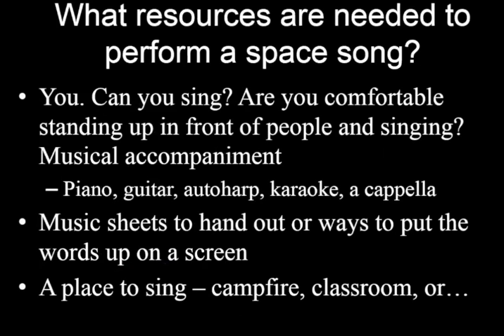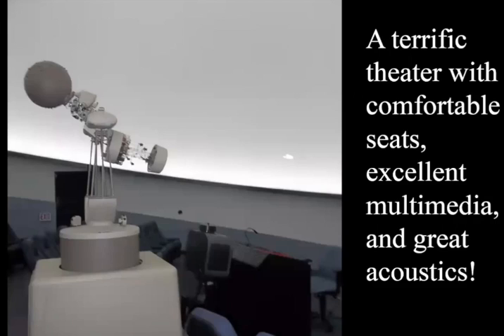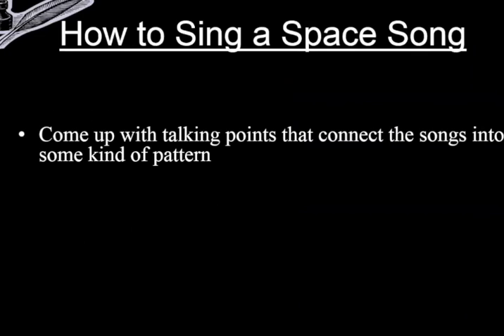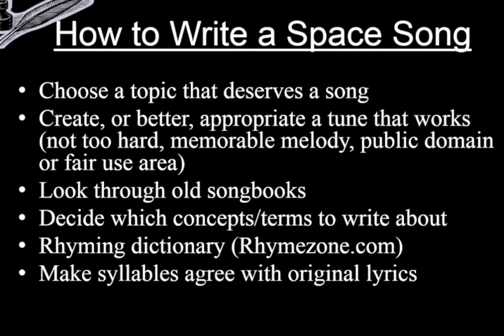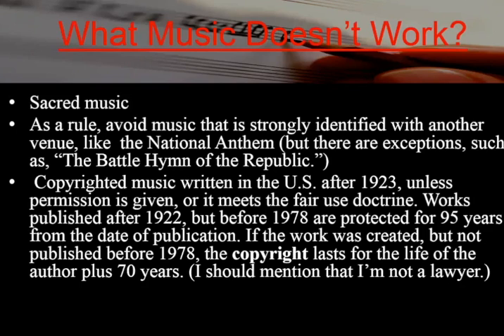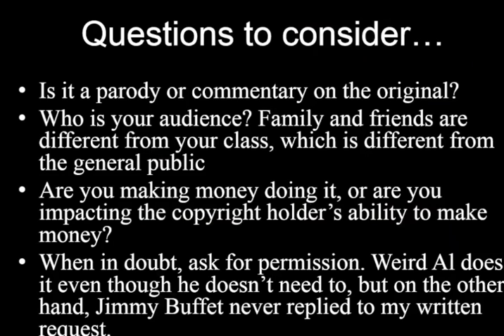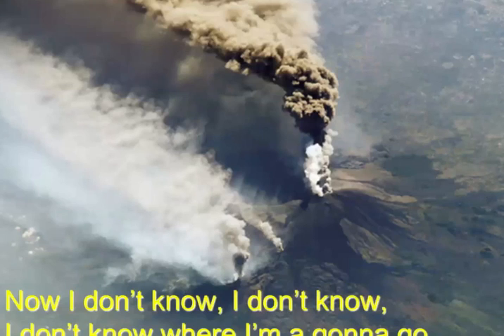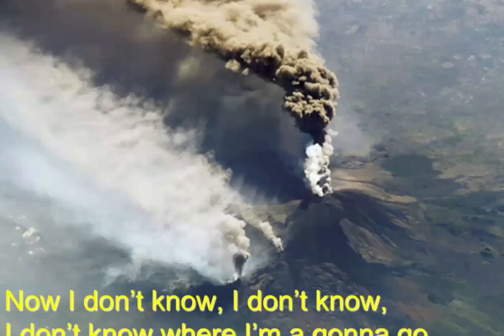Songs of Earth and Space with Jon Bell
Jon Underwood Bell, PhD, Hallstrom Planetarium and Indiana River State College (IN)
Songs are an effective, powerful tool for teaching facts and concepts in most any field of knowledge. As a college instructor, I have come up with some handy mnemonic songs for remembering the spectral classes of stars, or the names and accomplishments of famous astronomers. As a planetarium director, I use songs that are geared for all ages and levels of understanding, like, "There are Plenty of Stars in the Sky," or, "Ode to Planet #9." Recently I have been branching out into other sciences, with, "Mycologenia Dreaming," "Fungi Isn't Fun," "DNA", "Jocelyn Found a Radio Star," and "The Entymologist's Farewell." Don't get me wrong, I'm not much of a tune-maker. But I can make up new song lyrics on most any topic, and I try to use tunes that are well-known and sing-able, and ideally, in the public domain. The one song I've published so far on YouTube is "Universe Calling!" In this presentation, I'll introduce some of my work, and provide guidelines for how to write your own STEM-related songs.